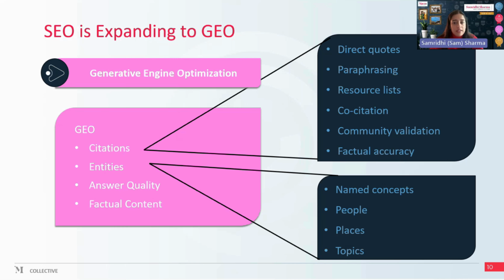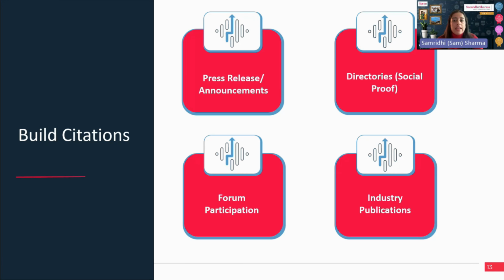What Microsoft Partners Need to Know About Generative Engine Optimization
AI-powered search is fundamentally changing how visibility works and why traditional SEO alone is no longer enough.

In this session, we break down how Generative Engine Optimization (GEO) is reshaping search discovery and how Microsoft Partners can adapt their content strategies to stay visible, credible, and competitive.

You’ll learn:
- Why AI search prioritizes entities, citations, and community validation
- The key differences between traditional SEO and GEO
- Practical ways to optimize content for AI-driven search results

If you want your brand to show up in AI-powered answers and not just search results, this video is for you.

Designed for Microsoft Partners navigating AI search, marketplace discovery, and next-gen visibility.

Take our FY26 Microsoft Partner Global Partnership Survey here, complete it before December 31, 2025 to win 1 of 3 $50 gift card of your choice

For more insights, download the full 2025 Microsoft Partner Benchmarking & Insights Report

0:00 Why AI search changes SEO
0:20 SEO vs GEO explained
0:47 What citations mean for AI visibility
1:06 Entities vs keywords
1:22 SEO vs GEO content example
2:26 4 ways to optimize for entities
3:15 Why AI prefers human content
3:35 Citations, press releases & directories
4:11 Community & publication strategies

Related Content

Let’s Help You Stand Out!

About Maven Collective Marketing

Founded in 2012, Maven Collective Marketing set out with a clear mission: to help Microsoft Partners break through the sea of software sameness with measurable results. Proudly Canadian, we’ve helped over 500 Partners worldwide achieve growth through specialized services including branding, search engine optimization, answer engine optimization, content development, Marketplace listing optimization, website design and development, event marketing, and paid advertising. As a certified Microsoft Advertising Preferred Agency, Microsoft Advertising Celebrated Growth Partner, and the exclusive Content Marketing Services Partner for MSDynamics World, we create tailored strategies that position our clients as leaders in the Microsoft ecosystem.